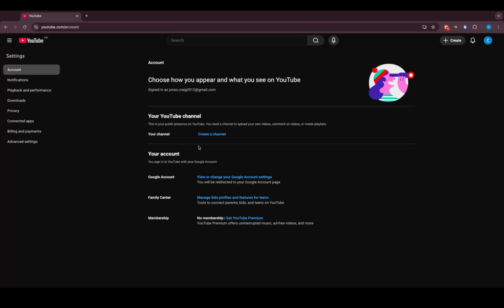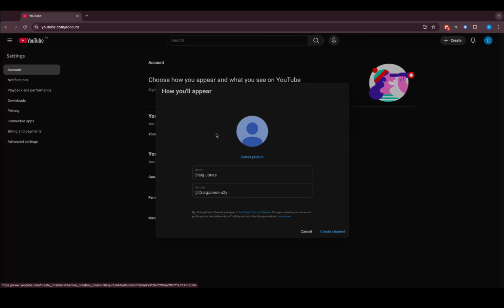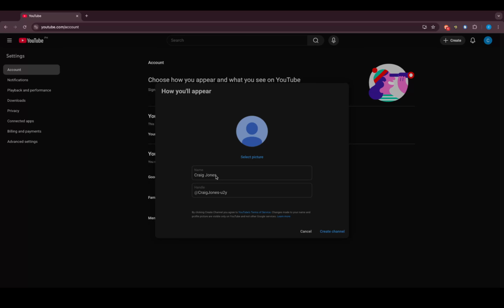How to Create a Youtube Channel - 2026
Learn how to create a YouTube channel step-by-step so you can start uploading videos, building an audience, and sharing content in 2026.

Steps
• Sign In To YouTube → Click Profile Icon → Your Channel
• Click Create Channel → Enter Channel Name & Confirm
• Customize Channel → Add Profile Picture, Banner, About Section
• Optional: Adjust Privacy Settings & Upload Defaults
• Start Uploading → Click Create → Upload Videos (Pro Tip: Enable Monetization Settings Later Once Eligible)

Timestamps
0:00 (How To Create A YouTube Channel – 2026)
0:05 Sign In & Access Channel Creation
0:20 Enter Channel Name & Confirm
0:35 Customize Channel Appearance & Settings
0:50 Wrap-up

Helpful Tips: YouTube Channel Setup, Customization Tips, Start Uploading Videos

Suggested playlist (YouTube Setup How-Tos)